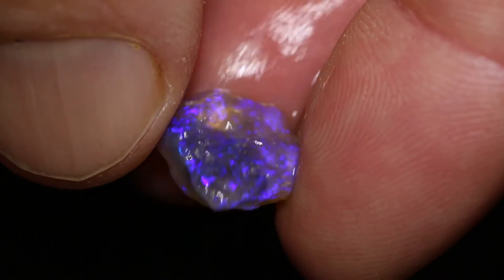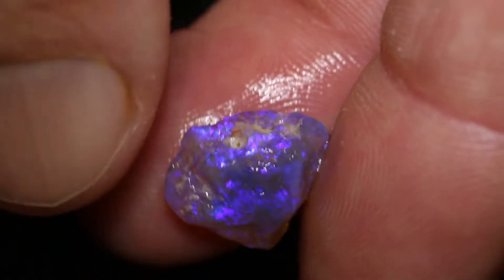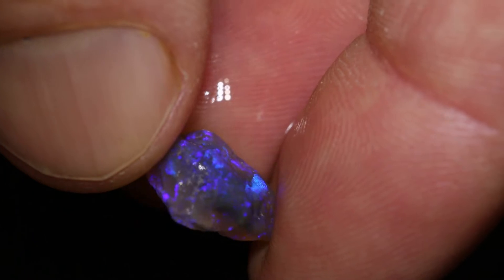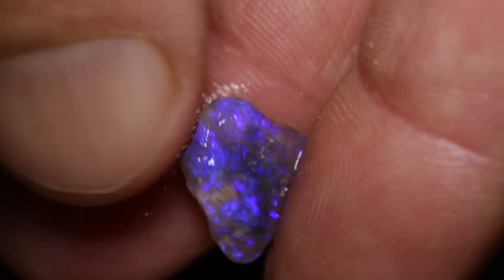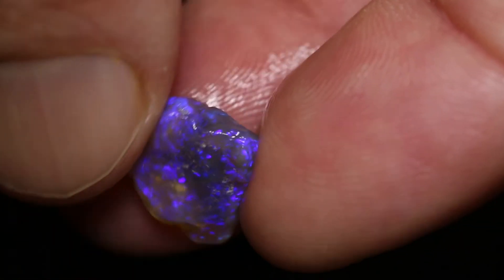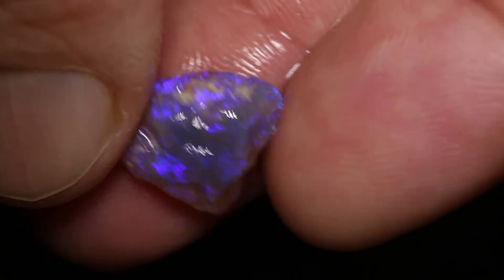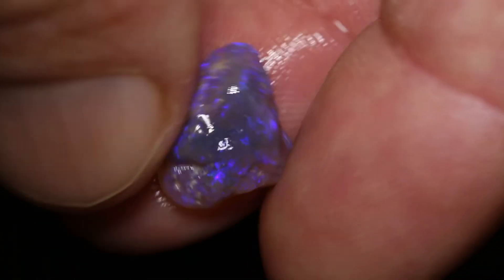Black Opal Direct gems